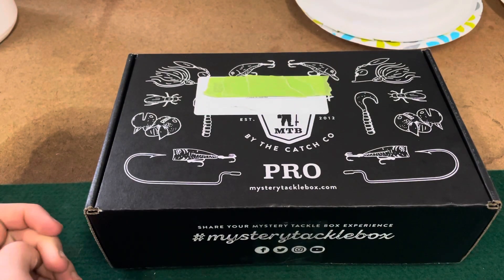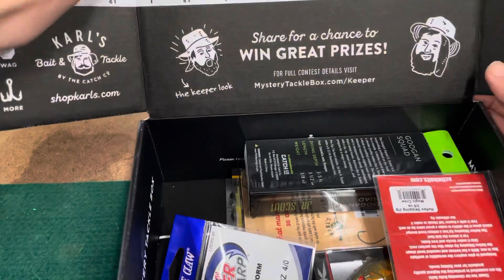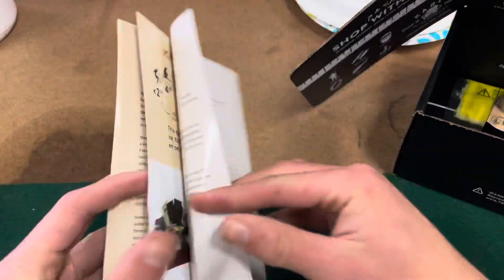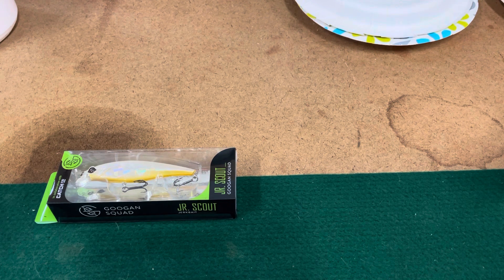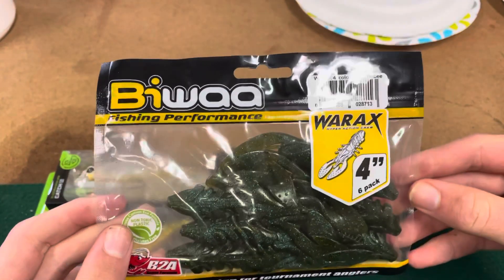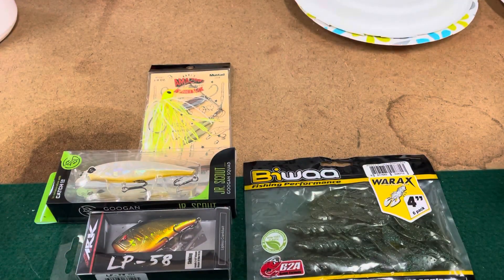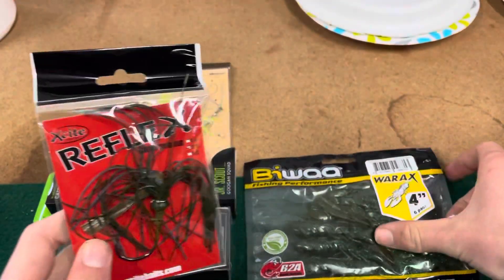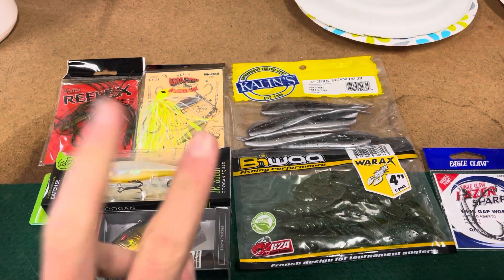Mystery tackle box March 2022 (bass box)